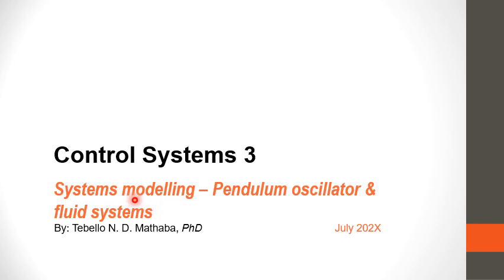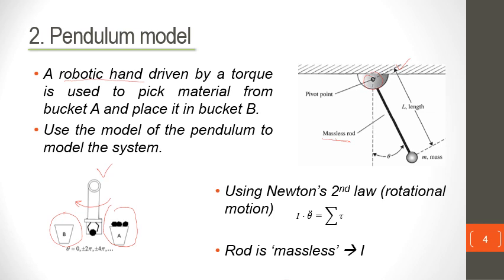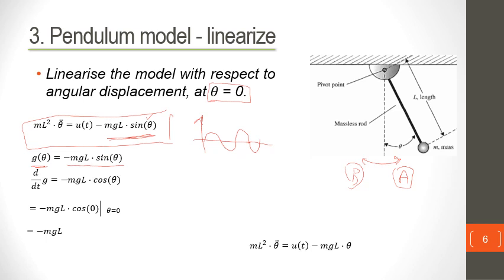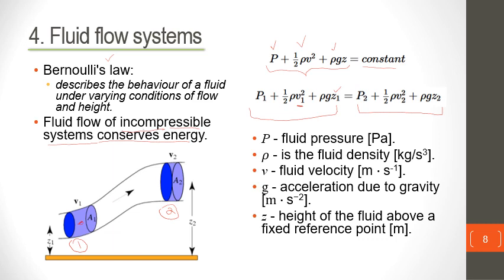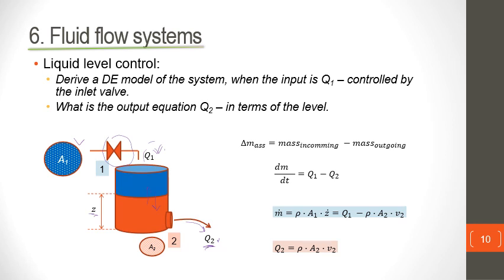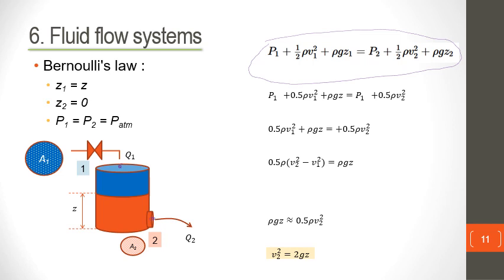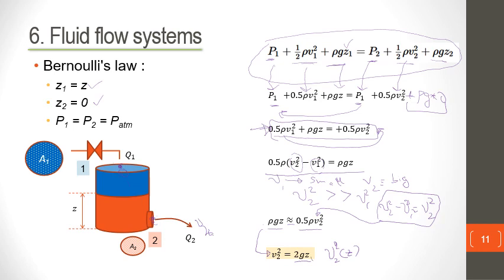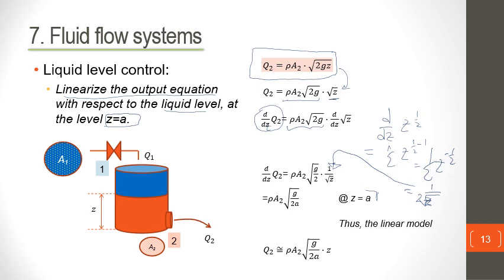Lect 1 2 4 EICSY3A S2 2021